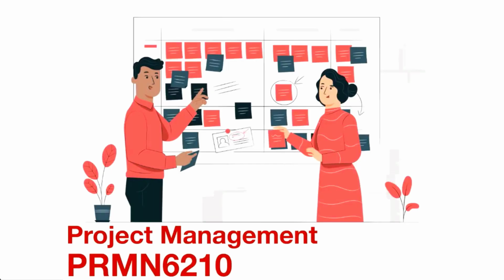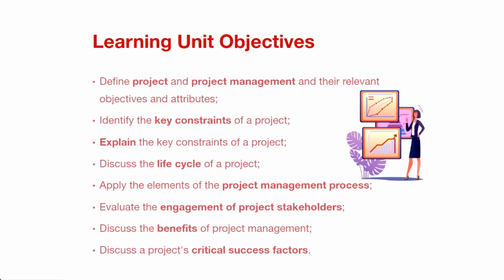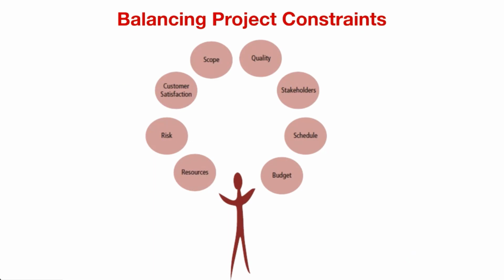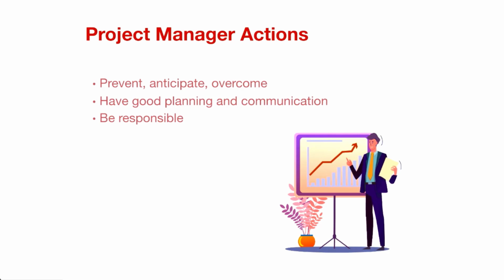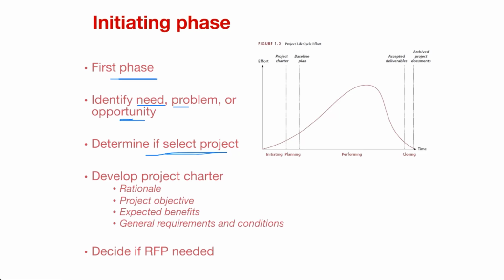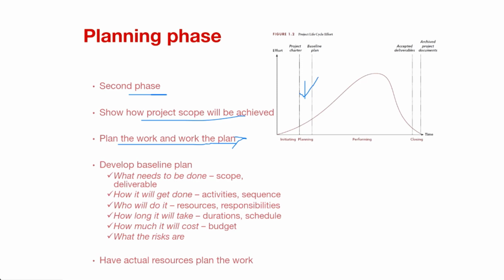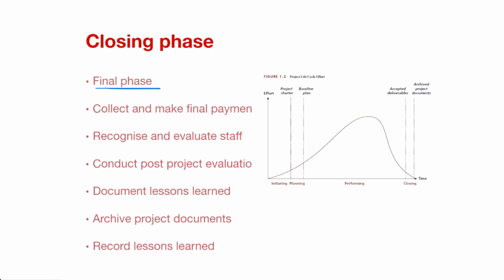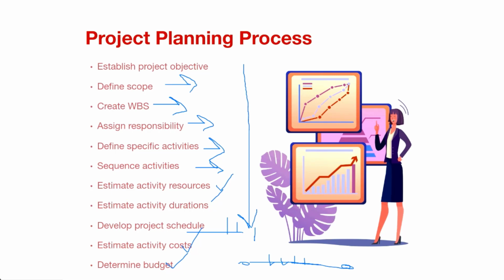Project Management (PRMN6210) - LU1 #1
This video covers an introduction and theme 1